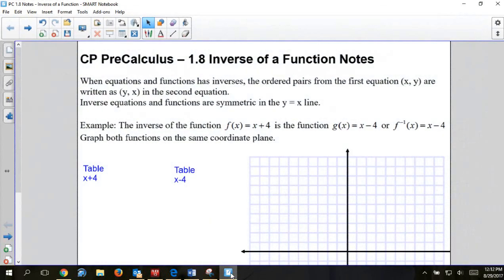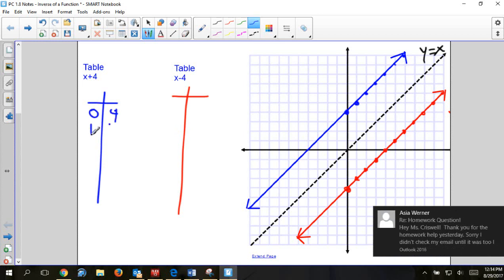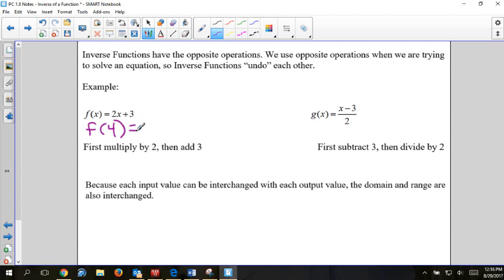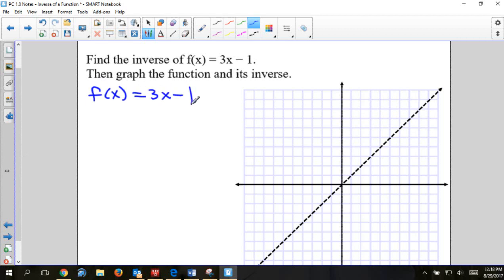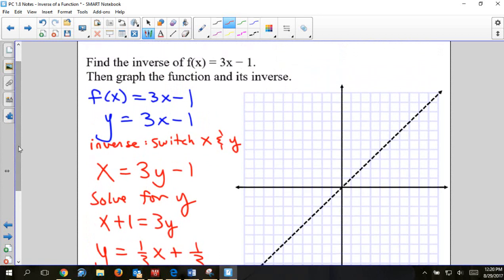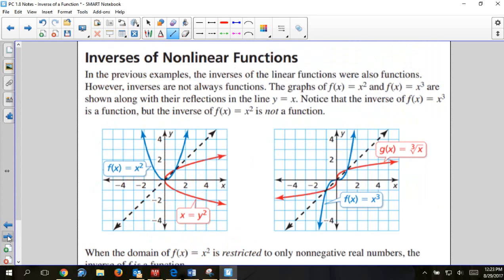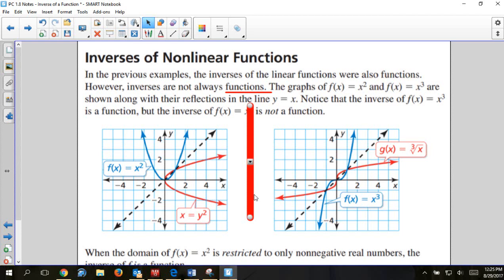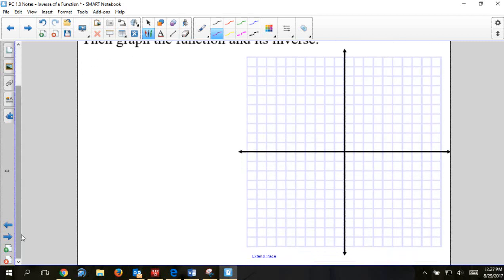PC 1 8 Notes Day 1 Inverse of a Function